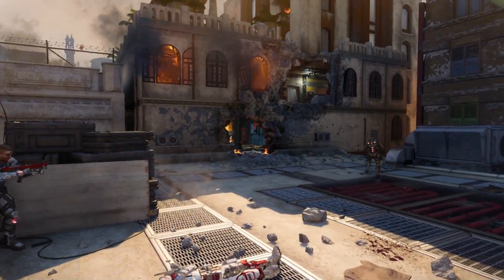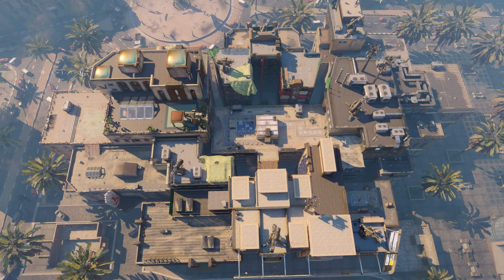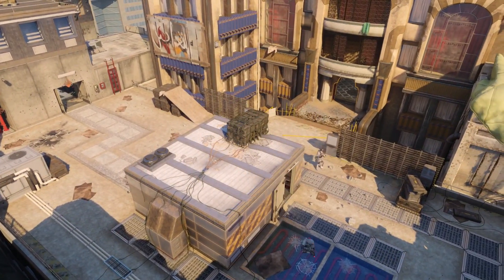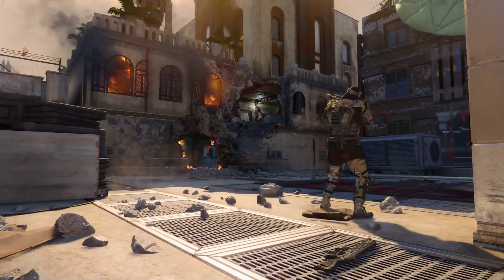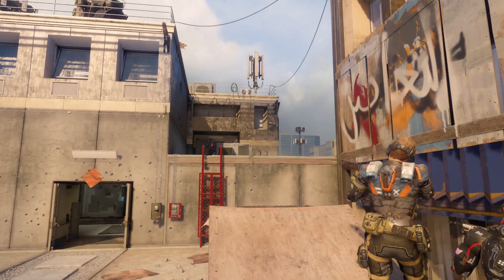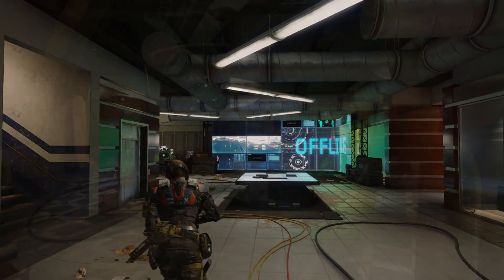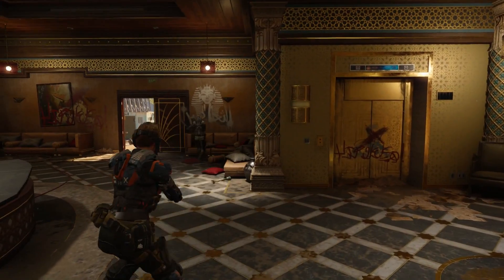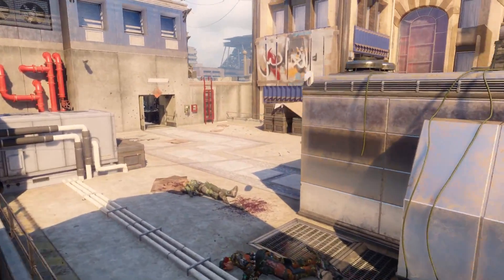Call of Duty Black Ops III Multiplayer Map Tips: Breach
Check out our overview of the Black Ops 3 multiplayer map, Breach!

Make sure you check out for all your Black Ops needs.